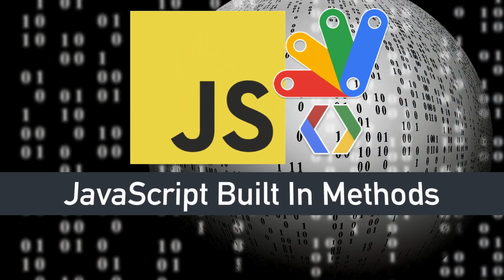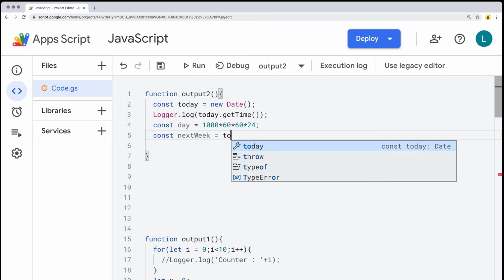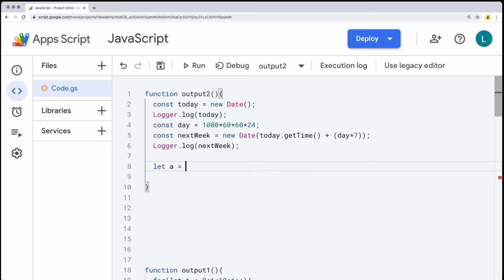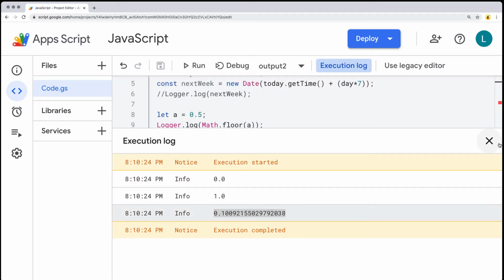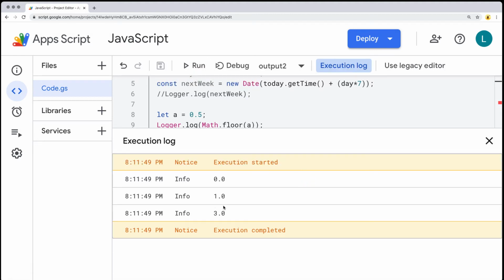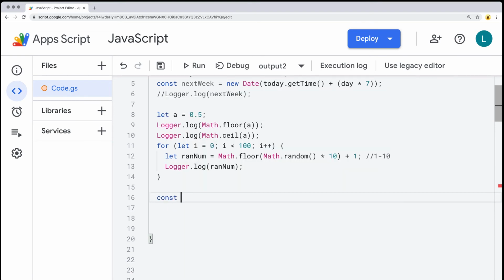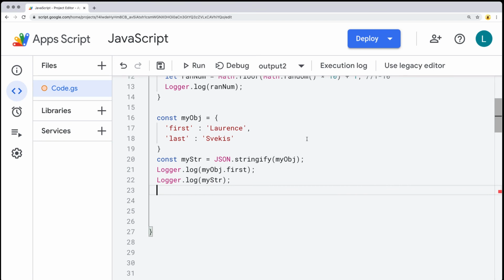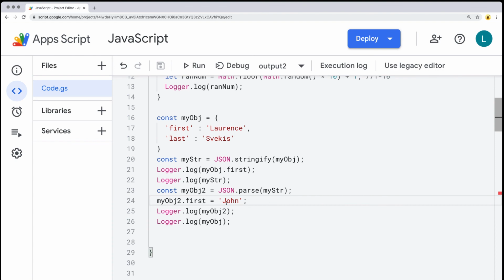Google Apps Script Course 4 JavaScript Built In Methods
Learn more about Google Apps Script - with New IDE that makes it even easier to code and debug online - If you know JavaScript your can code Google Apps Script and do amazing things with Google Services increase productivity and more.
New IDE - More functions - Exciting new Course!
Google Apps Script is a rapid application development platform that makes it fast and easy to create business applications that integrate with Google Workspace.

Code is in modern JavaScript

Access to built in libraries that can really power up your Google Workspace App

Connect Google Workspace applications like Gmail, Calendar, Drive, and more.

Interact with other Google services Calendar, Drive, Gmail, and Maps.

Nothing to install - code editor right in your browser

Your scripts run on Google's servers

Extending Google Workspace with Add-ons

Rapid application development platform based on JavaScript that lets you create business and productivity applications quickly and easily.

Loaded with Google Apps Script Code Examples - 100s of code snippets to do amazing things with Google G Suite - Sample projects to create advanced functionality with Google Apps - Google Services

Add custom menus, dialogs, and sidebars to Google Docs, Sheets, and Forms.

Publish web apps — either standalone or embedded in Google Sites.

Create customized user interfaces that are directly integrated into Google Workspace applications.

Boost workflow efficiency when working with Google Workspace by automating or streamlining tasks

Connect to non-Google services within Google Workspace applications, allowing you to retrieve or upload data from those services into and from Google Workspace

Explore what you can create and how you can release functionality within your G Suite apps - Help with productivity connect Google Services together to DO EVEN MORE!  Based on JavaScript ES6+ now packs more power with an easier to use editor - making coding fun.

Google apps script works the way you expect and need it to work - its by far my favorite coding language - if you've never used Apps Script before then this is something that you must try.   Once you start writing code with apps script it will change everything.

Google Workspace services are services that let you access the data of Google Workspace products such as Drive, Gmail, Calendar, Docs, Sheets, and others. These services are separate from APIs created for those products; in general, Google Workspace services are easier to use than Google Workspace APIs, but are optimized for only the most common use cases.

Taught by a Google Developer Expert recognized GDE - with over 20 years of Coding Experience specializing in Google Apps Script - ready to help you learn more about creating amazing things with Google Apps Script.